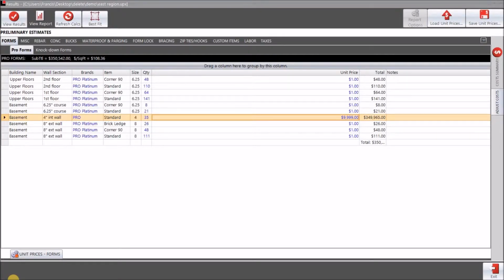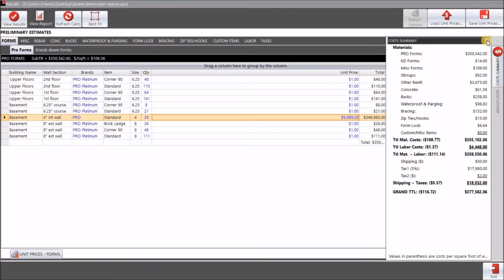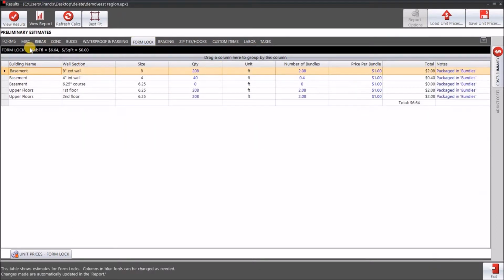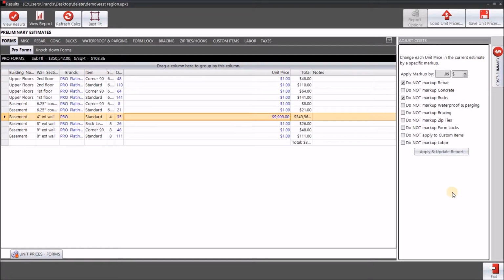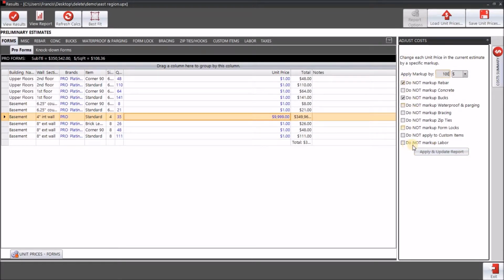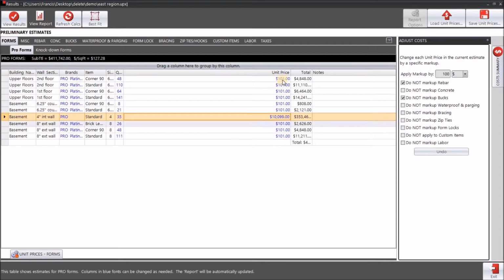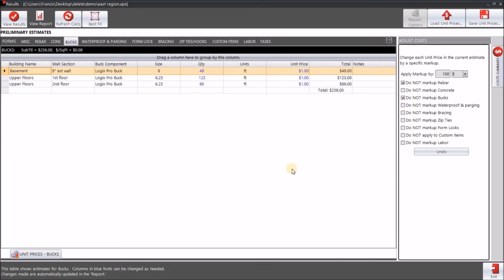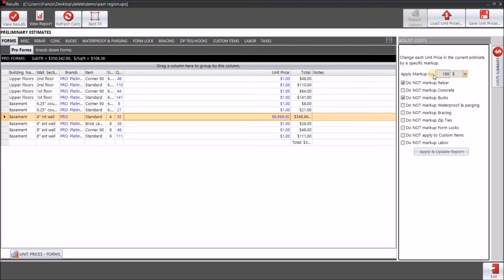Logix Estimator - Adjusting Costs & Cost Summary Tabs 5/9